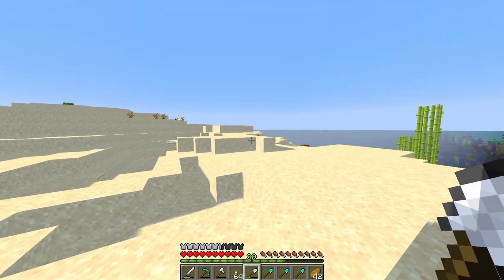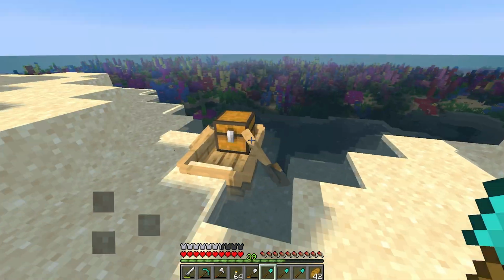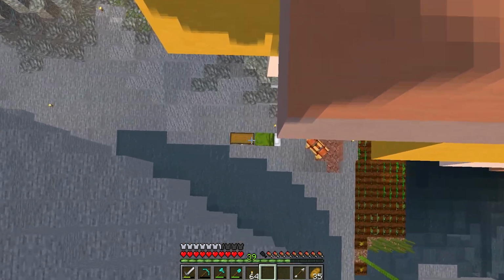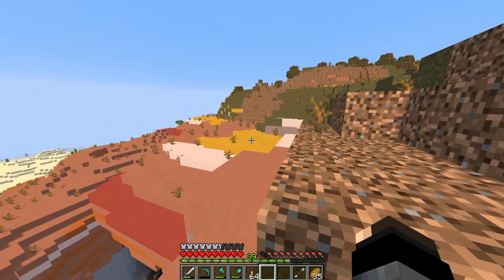I HATE the Creaking! (Also, Base updates)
Hey guys! Welcome back to another video on the SkippyJones channel! Today we head over to the latest addition to the game, The Pale Garden biome to take a look at the new blocks and face the creaking a mob I absolutely HATE.

00:00 Intro
00:45 Pale Gardens
02:52 Base Update
06:23 Collectin' & Yappin'
10:42 Timelapse(s)
11:42 Plans & Outro